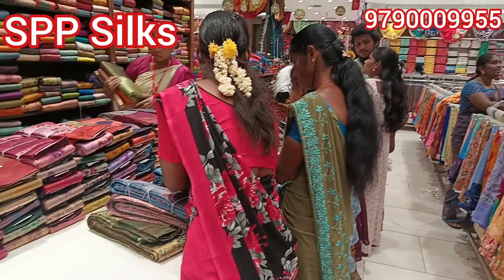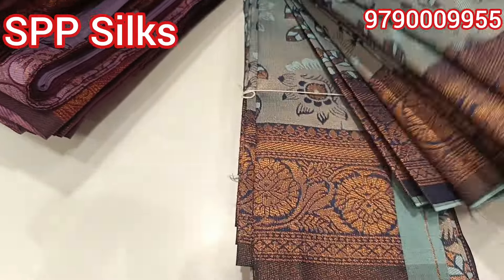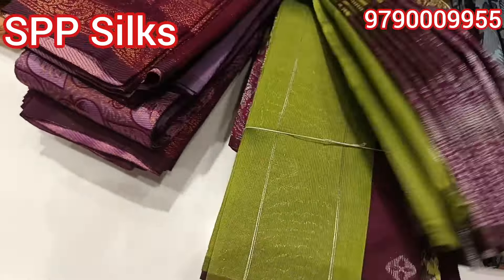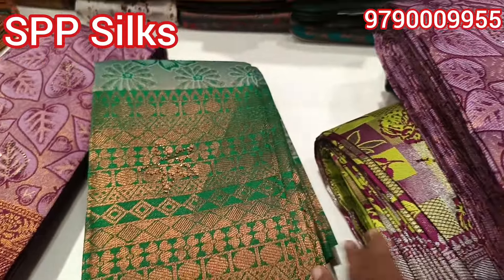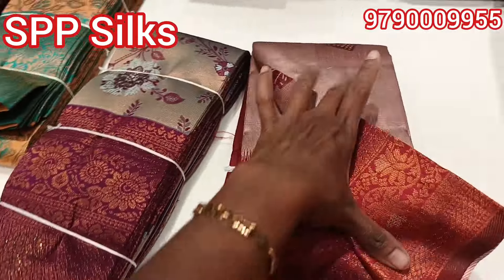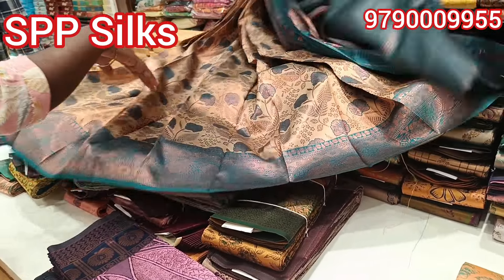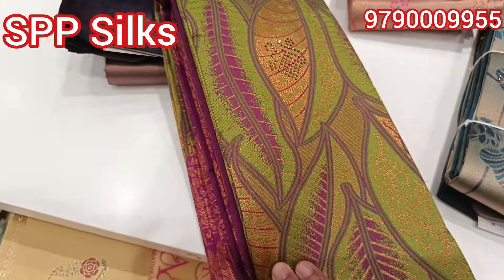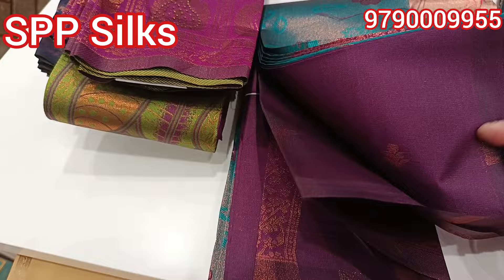9790009955 / Low budget peacock saree collection